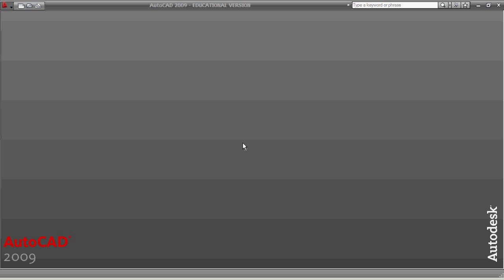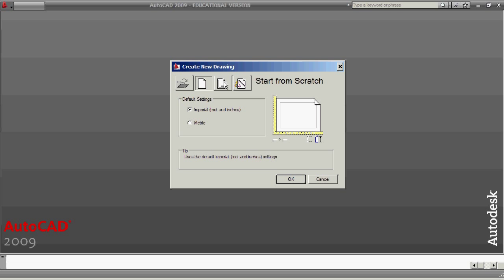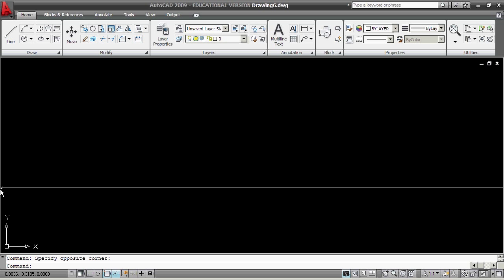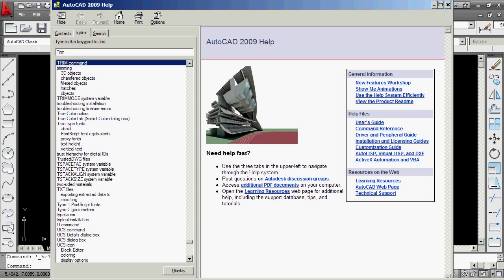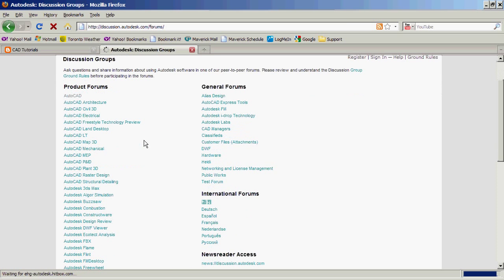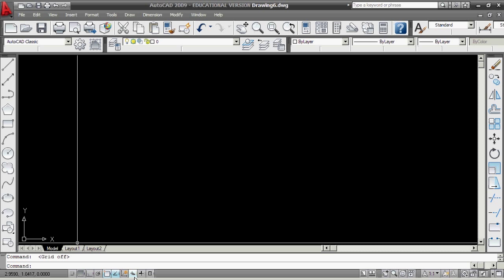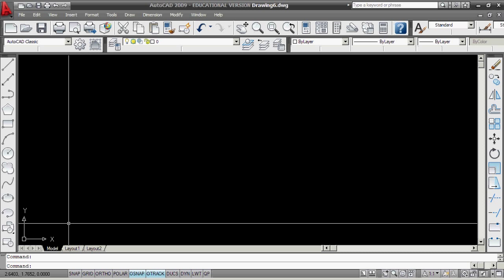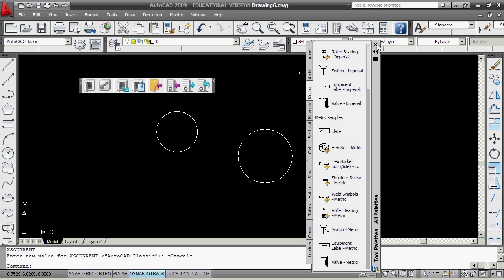AutoCAD General Overview - Start to Finish - Part 1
This is the ultimate demo for anyone looking to review AutoCAD. It shows what actually is needed to use the software, without the marketing "fluff." Below are some of the topics covered:
- How to enable Startup mode.
- New Ribbon Display vs. Classical
- Keyboard Shortcuts (Doc available from Blog)
- Help docs and Online resources
- Origin (UCS)

In the Full demo we cover these topics:
- Modifying geometry
- Blocks
- X-Refs
- Dynamic blocks
- Layers
- Model space vs. Paper Space
- Title Blocks
- DWF and PDF